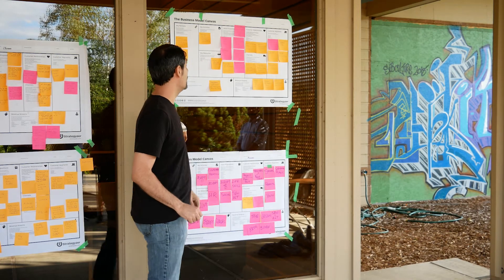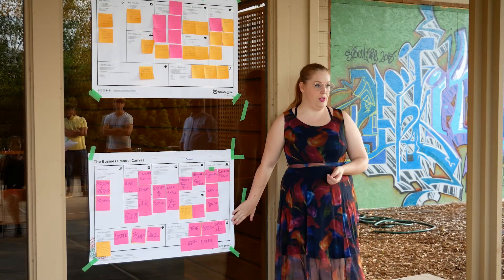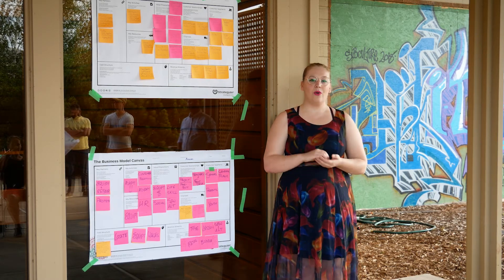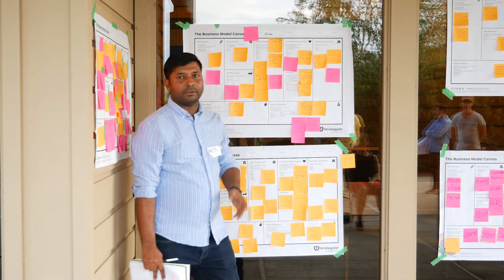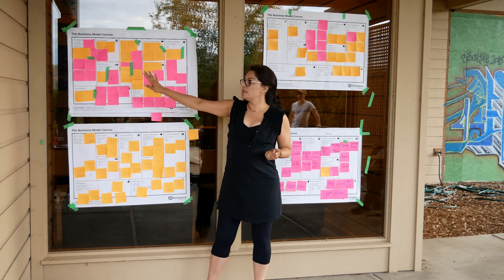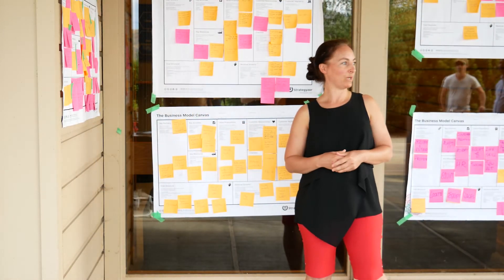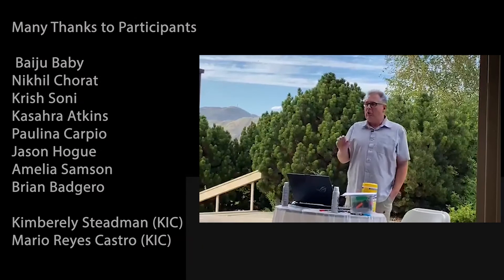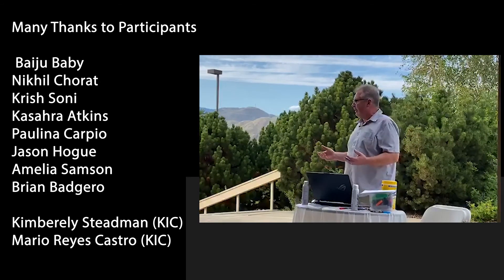Business Model Canvas moves "Outside"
Last week I was contracted to teach a Business Model Canvas five day course for the Kamloops Innovation Centre. I’ve covered this material many times, but what was unique about this time is we moved “out of the classroom” and taught the course socially distanced outside. Dan Rink CEO of iTel Networks allowed us to use a large covered over area on their Kamloops Campus.
Video conferencing often means you are competing with other distractions within a home, as well as an array of devices that beep for your attention. So, it was refreshing  to turn off Zoom and see the participants expressions, have increased engagement, and be truly present.
Although we had to deal with wind-blown sticky notes, frequent low-flying aircraft from the Kamloops airport, and a bit of Kamloops heat, these minor inconveniences were far outweighed by the opportunity to be together while spaced apart.
Many thanks to the following participants who, over a five day period of iterations, transferred the ideas within their head onto a well-articulated business model canvas.
Just like in business where we have to “leave the building” and get out in front of our customers, sometimes we also need to “leave the classroom” and step outside to open up our mind.
Baiju Baby
Nikhil Chorat & Krish Soni
Kasahra Atkins
Paulina Carpio
Jason Hogue
Amelie Samson
Brian Badgero